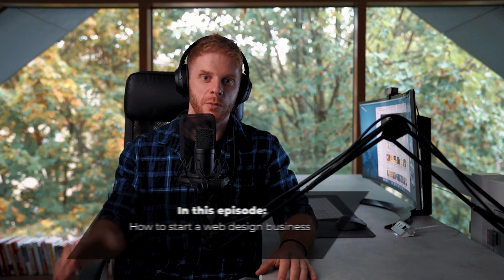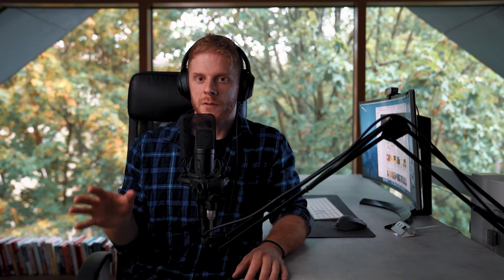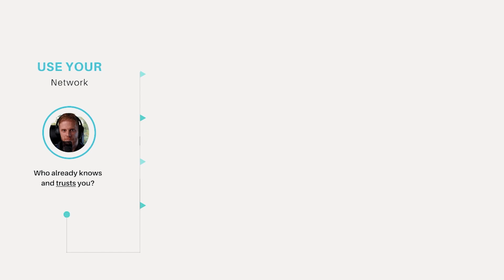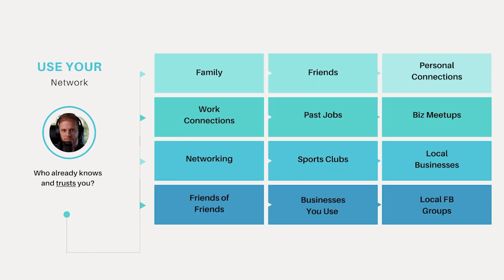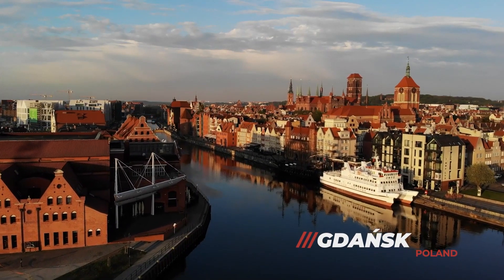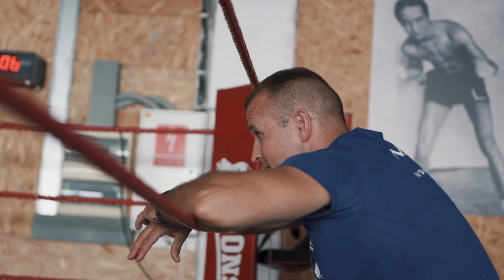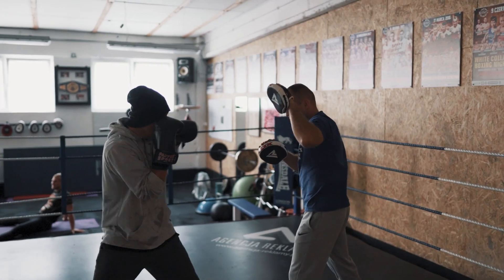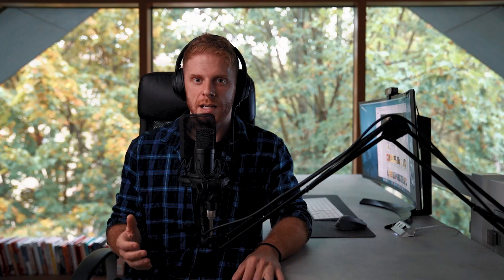How to Start a Web Design Business [full video series]